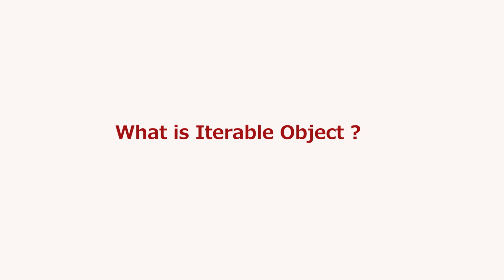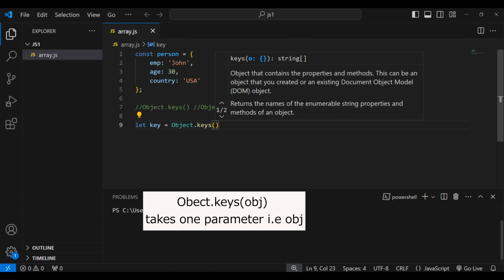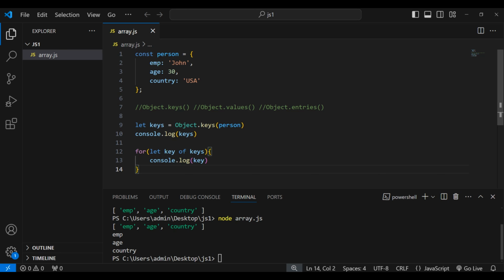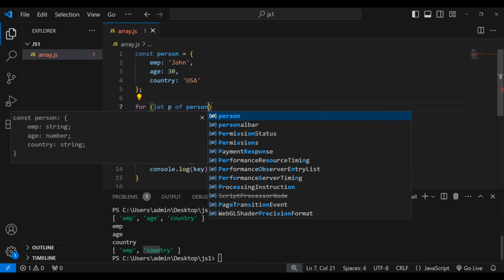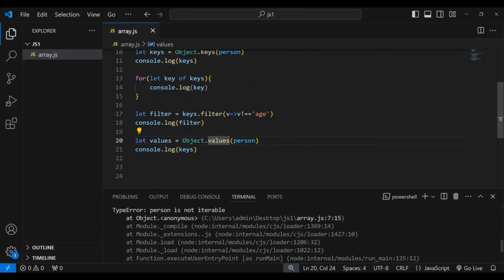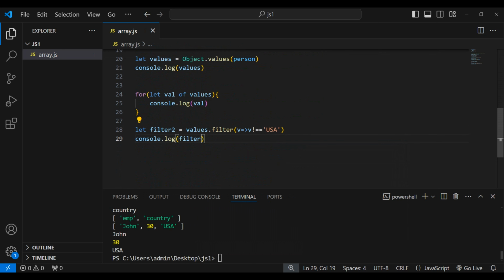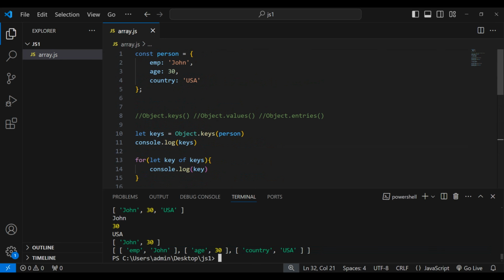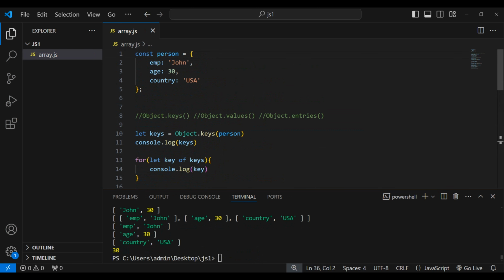JavaScript Object Methods: A Step-by-Step Guide to keys(), values(), and entries()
🔑 Unlock the power of JavaScript objects! 🔓
In this video, we'll explore three essential methods for working with objects: Object.keys(), Object.values(), and Object.entries() 🤯. Learn how to:

🔹 Extract keys, values, and entries from objects
🔹 Use these methods to simplify your code and improve performance
🔹 Master common use cases and real-world examples
📚 Perfect for beginners and experienced developers looking to level up their JavaScript skills! 🚀

Timestamps:
0:04 - What is Iterable ?
0:48 - What 3 methods is about ?
01:00 - Object.keys() explained
04:00 - Object.values() explained
05:54 - Object.entries() explained